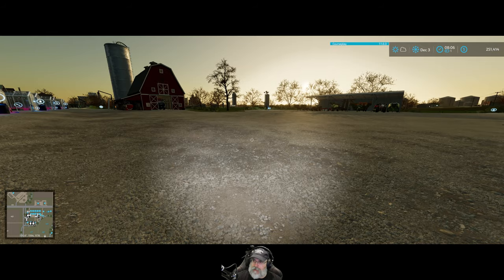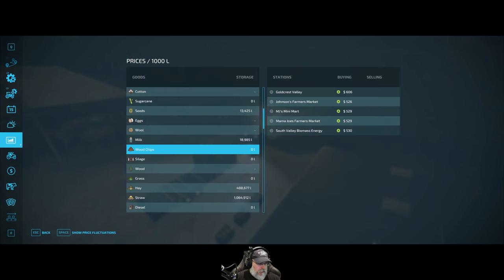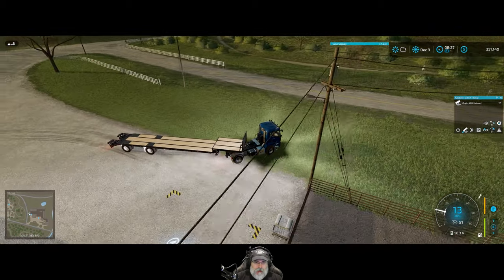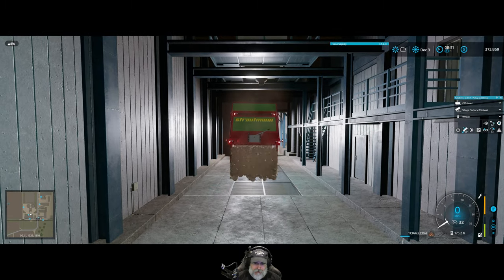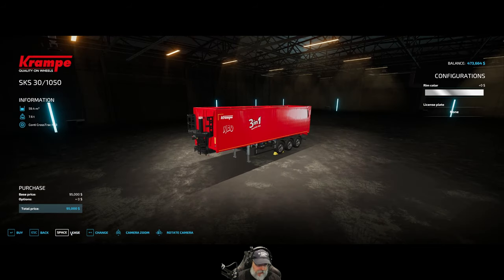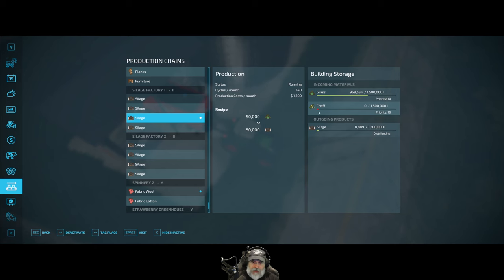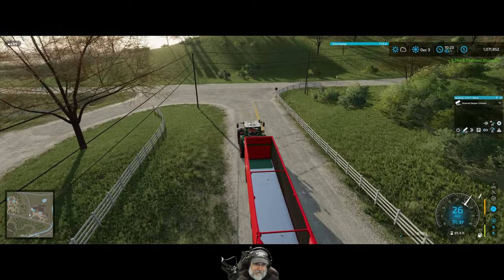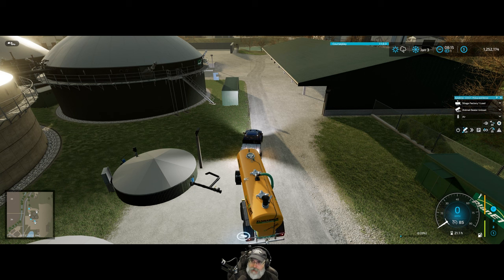Farming Simulator 22 Greenhorn Series | E154 December & January Sales